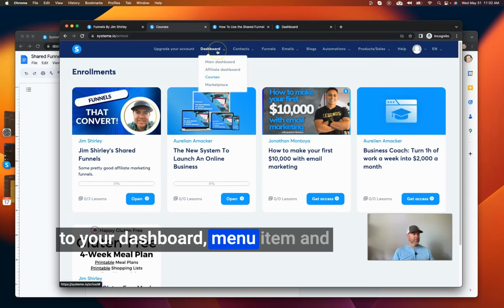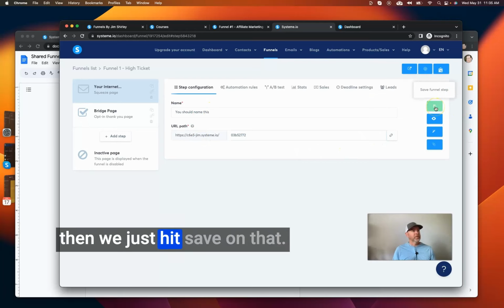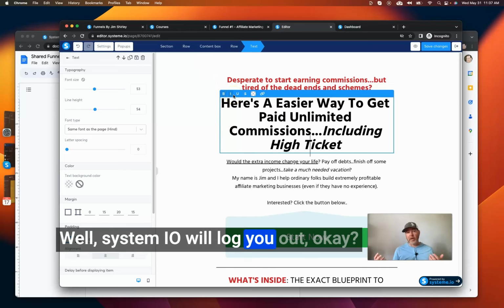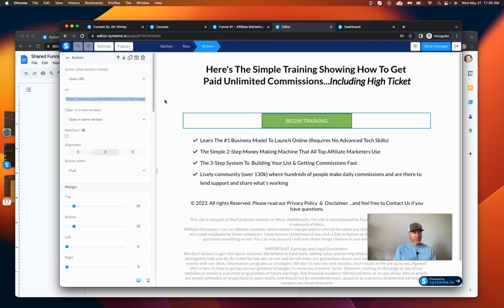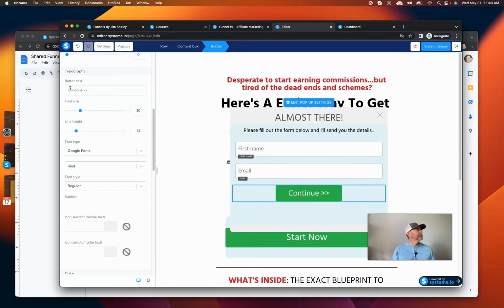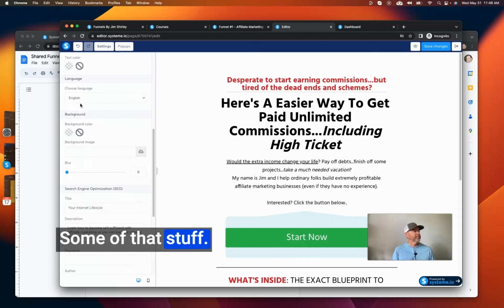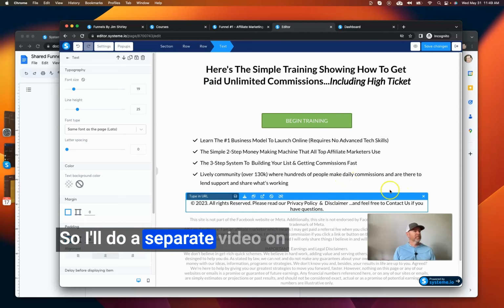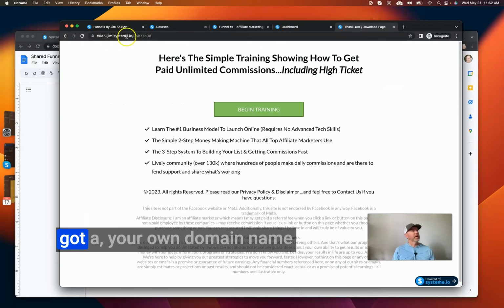How To Set Up A Shared Funnel in Systeme.io | Systeme io Shared Funnels How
🔥 Want all my free shared funnels for systeme.io?

Chapters 👇

0:00 Introduction to PRODUCT NAME
1:11 Upsells and OTOs
2:22 My Bonuses for PRODUCT NAME
3:33 Demo

//Resources

 Systeme.io shared funnels

YourInternetLifestyle.com